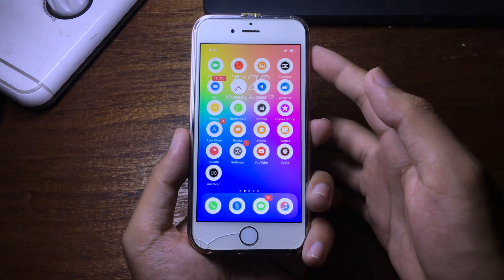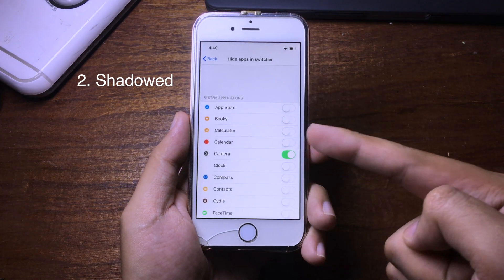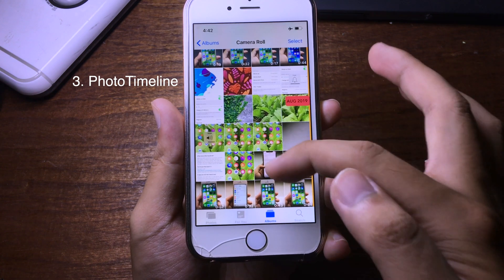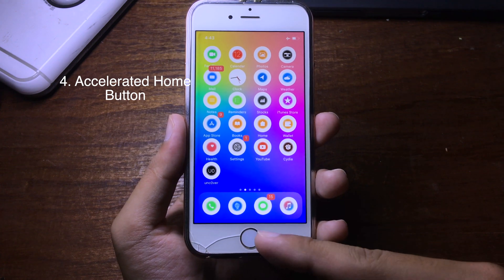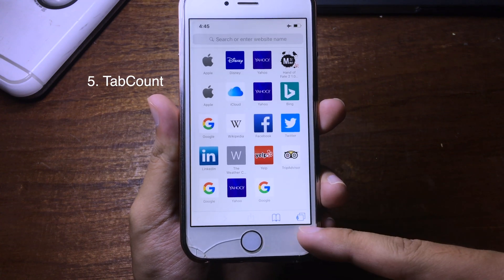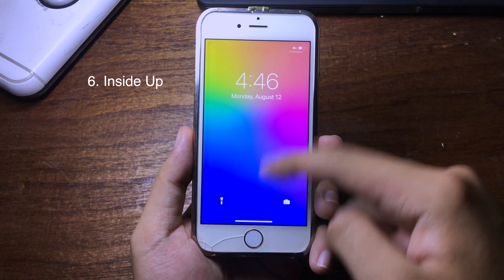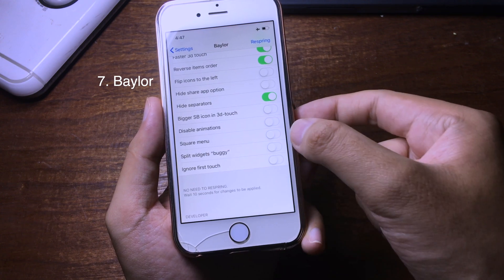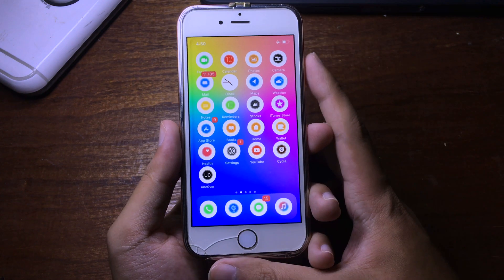NEW TOP 8 Jailbreak Tweaks iOS 10/11/12.2 (UnC0ver & Chimera)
These amazing jailbreak tweaks are awesome and useful. You should try them out. You should try them out..!

3. PhotoTimeline
4. Accelerated Home Button